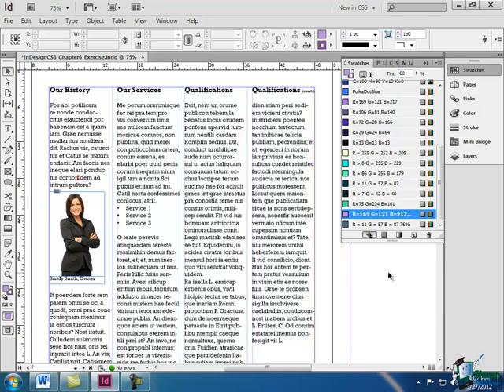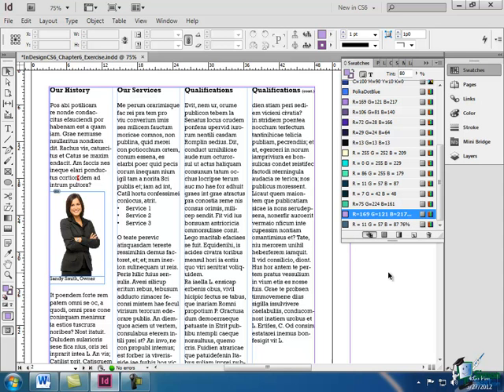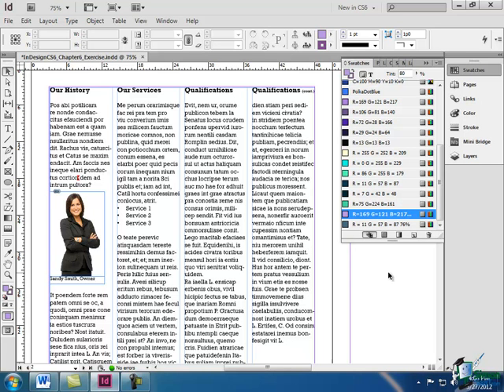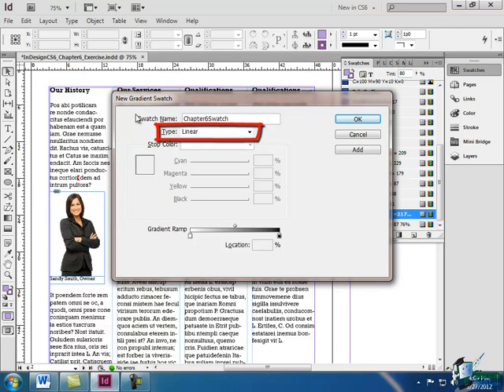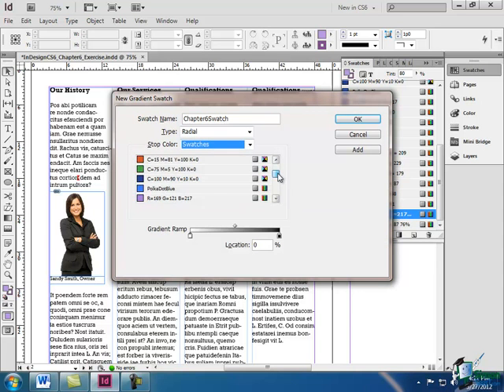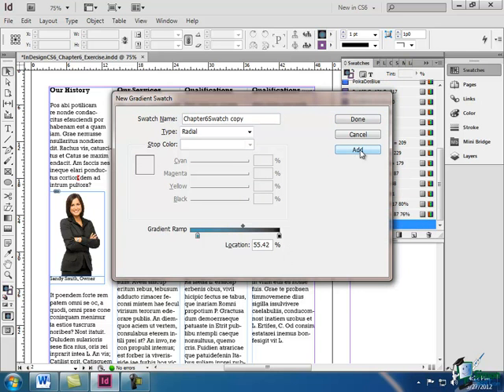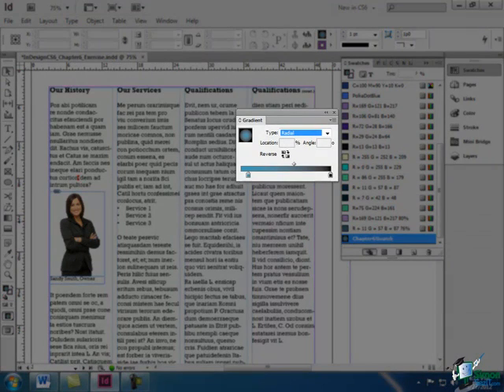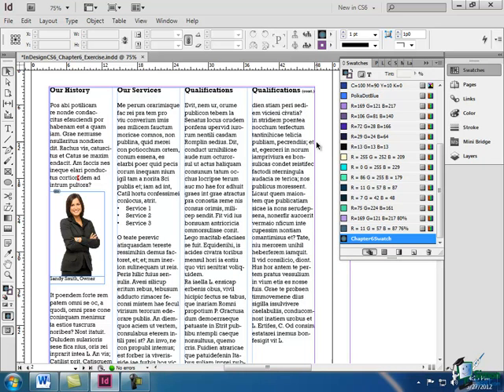Indesign Tutorial Learn Basics to Advanced Features Skillfeed 23